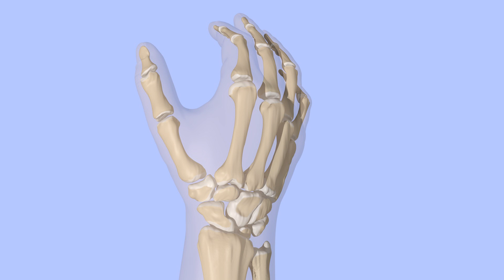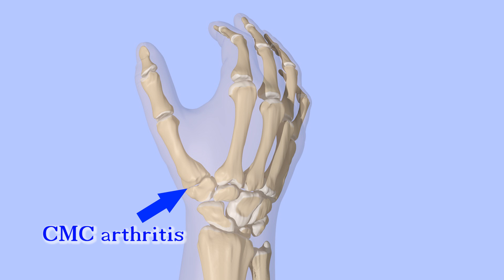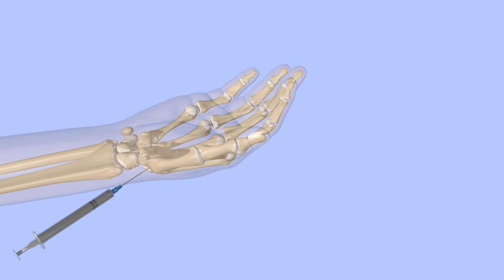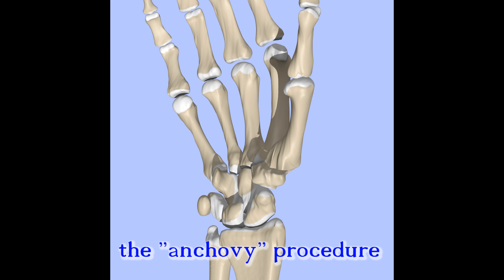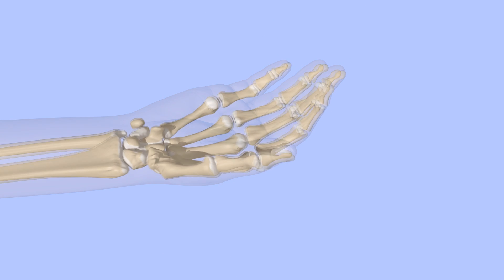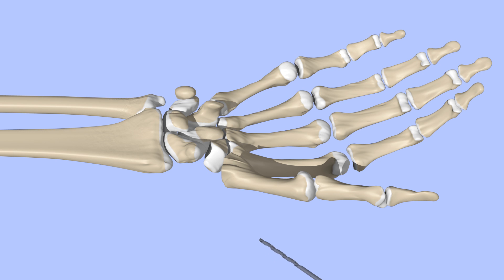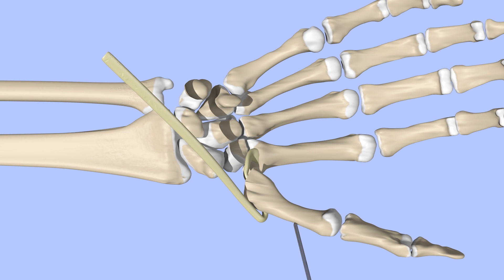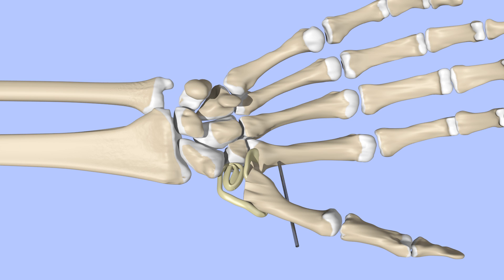The Anchovy Procedure for Thumb Basal Joint Arthritis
Carpometacarpal (CMC) arthritis is a common cause of pain at the base of thumb.  If conservative treatment fails, surgery may be necessary.  This is an animated description of Ligament Reconstruction Tendon Interposition Arthroplasty of the CMC joint of the thumb.

visit orthofilms.com for more videos and info